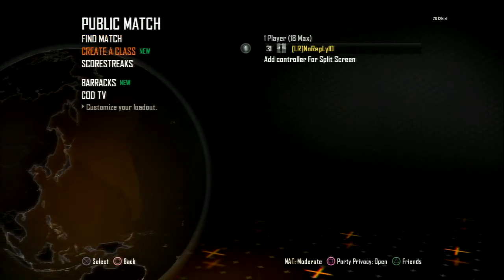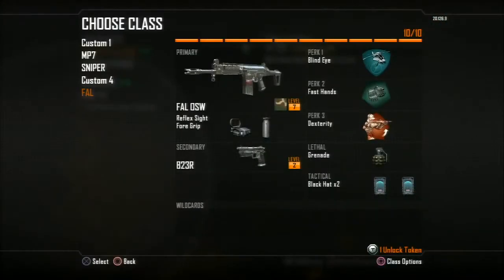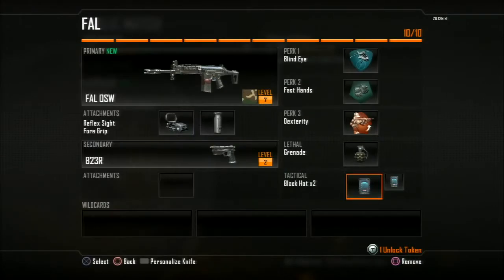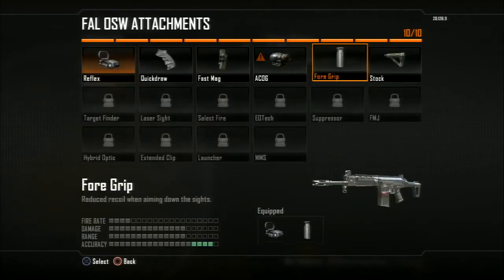BLACK OPS 2 BEST GUN !